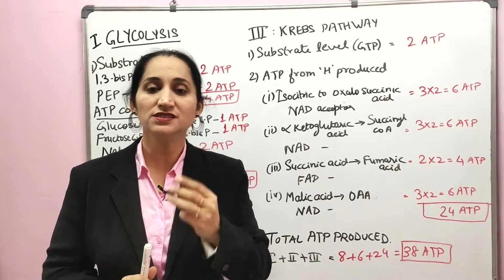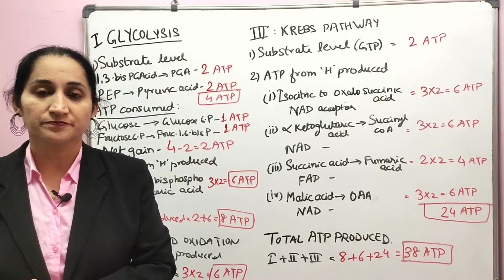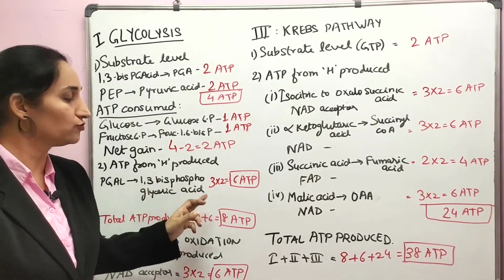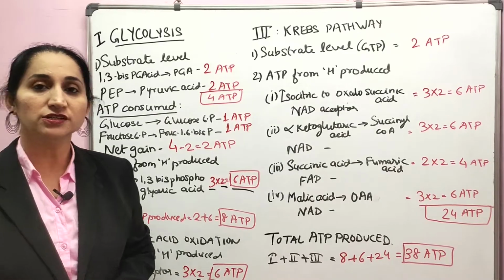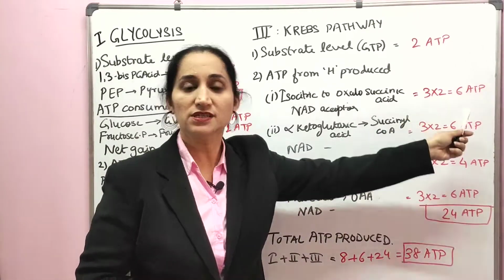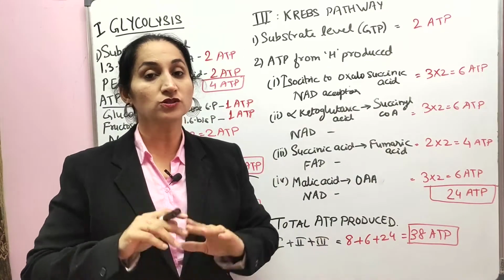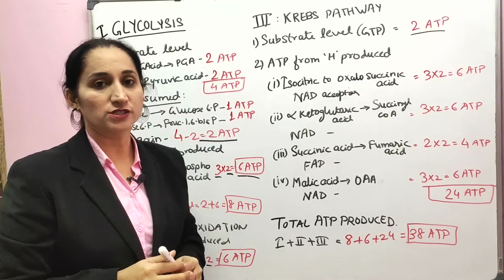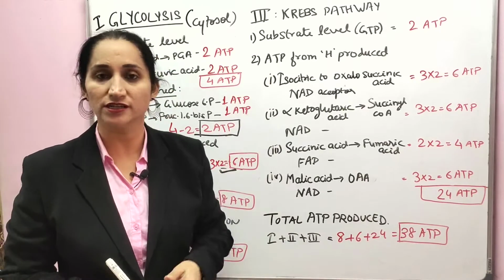RESPIRATION: ATP CALCULATION OF AEROBIC PATHWAY (ENGLISH)